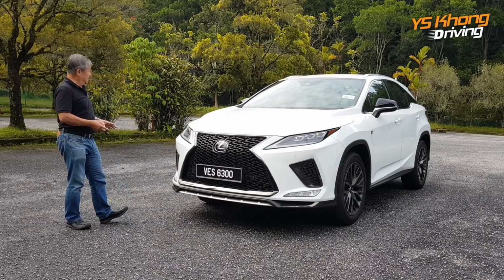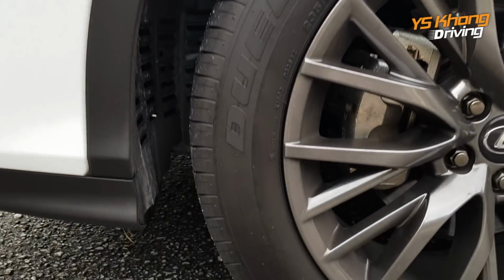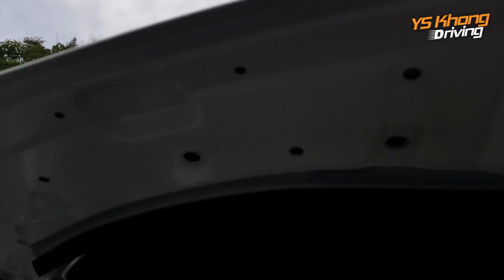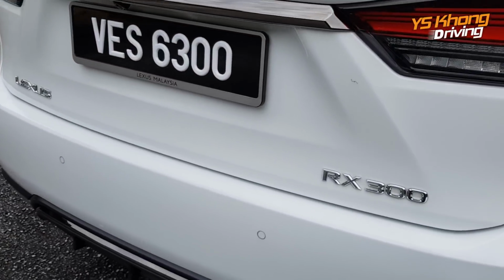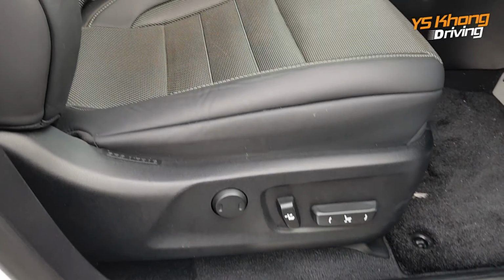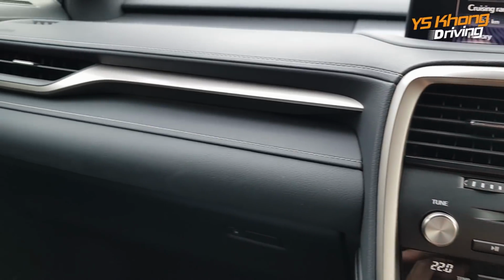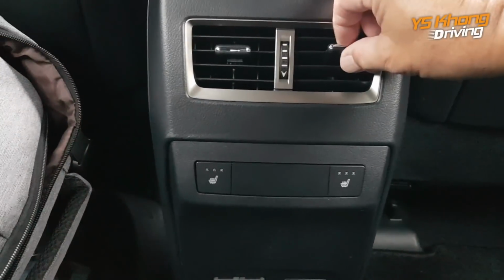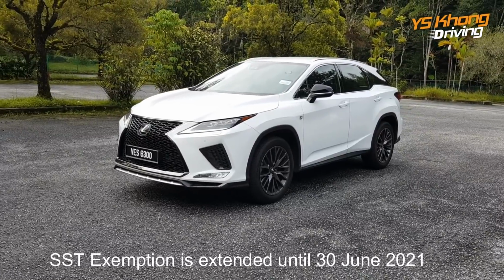Lexus RX300 Walkaround Review / YS Khong Driving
The Lexus ownership experience starts from the moment you walk into the showroom - you get VIP treatment from that moment onwards, and after you sign the order and take delivery of your new car, that is the start of a fulfilling relationship.
The RX300 is the pick of many a successful executive who likes an active lifestyle.